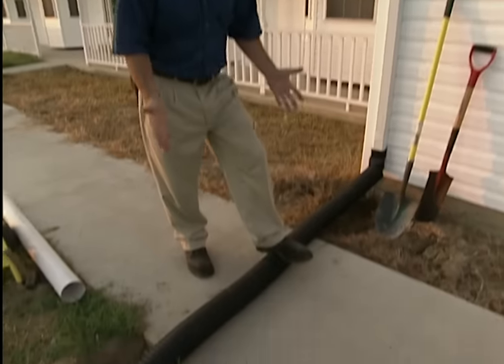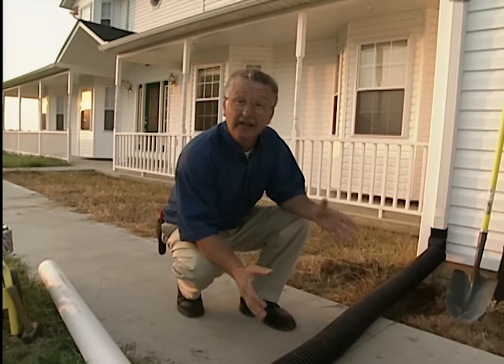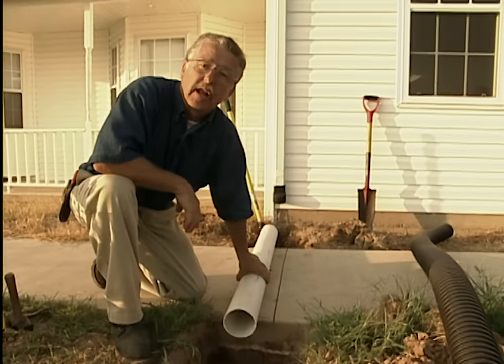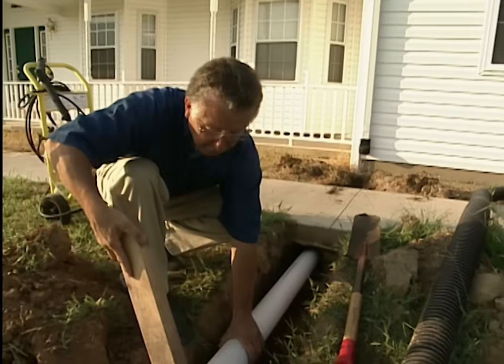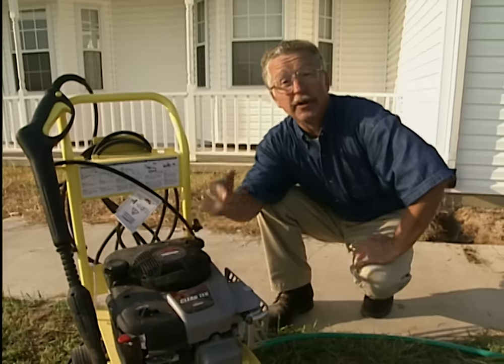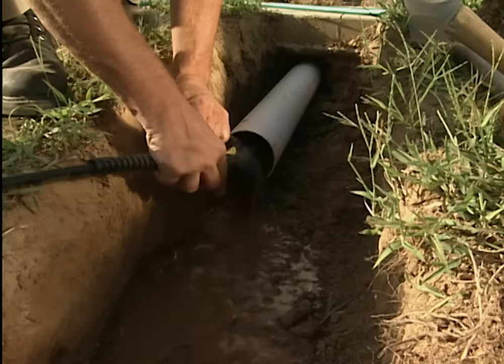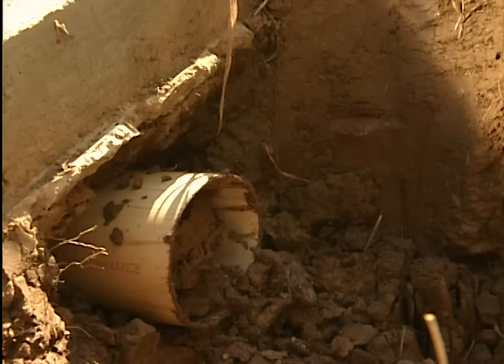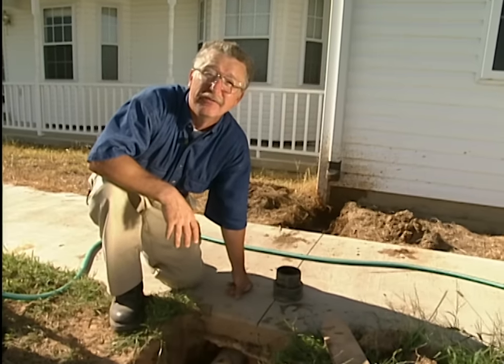How to Run Wires or Drainage Under a Sidewalk or Driveway - The Great Outdoors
Instructions for Hydraulic Mining

Hydraulic mining is actually a method of mining gemstones!  We’ve adapted it and used it as a method of digging a hole under an existing sidewalk or driveway without having to cut the concrete.  It is useful for placing drain tile, pipes, or electrical wiring.

Tools Needed
Pressure washer
Safety goggles

Materials Needed
Drain pipe or tile
Scrap piece of 2X4
PVC pipe
Screws
Fitting to connect drain tile to PVC pipe

Steps Involved In Hydraulic Mining

Dig a pit on the side of the sidewalk closest to the house.

Dig a trench on the opposite side of the sidewalk.

Start the hole on the trench side of the sidewalk and seat the PVC pipe in it by placing the 2X4 against the end of the PVC and lightly tapping it into place with a mallet.

Attach the water hose to the spigot and pressure washer.

Start the pressure washer.

Place the nozzle into the PVC pipe and pull the trigger.

As the mud and water begins to flow back out of the PVC pipe, periodically drive the PVC pipe further into the hole using the 2X4 and mallet.  You must have the pipe aimed slightly upward- this allows the mud to flow back out of it.

Repeat steps 6 and 7 until the pipe starts to come through the other side.

Drive the PVC pipe into the hole with the mallet and 2X4 until equal amounts of it are on either side of the sidewalk.

Place the drain tile into the trench.

Attach the drain tile to the PVC pipe with the fittings and use a screw to secure them.

Cover the drain tile with the dirt from the trench.